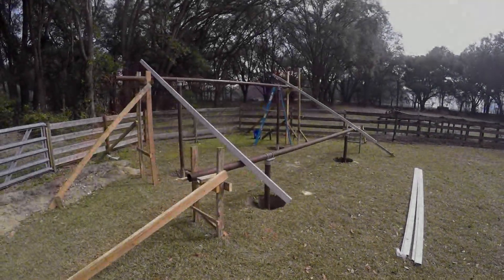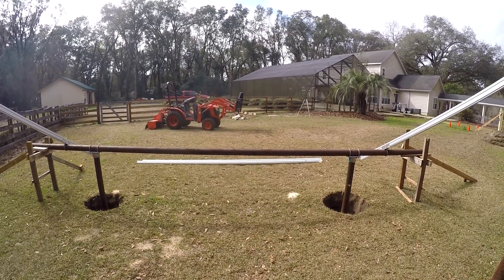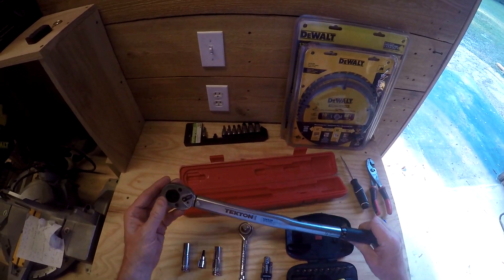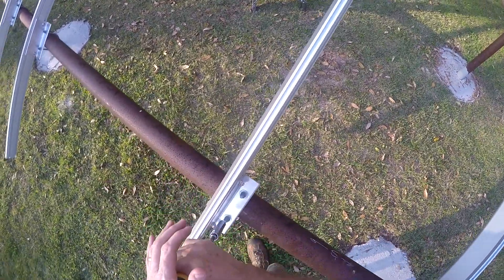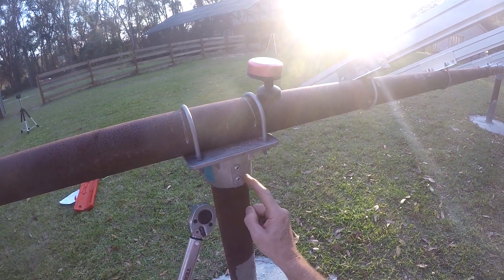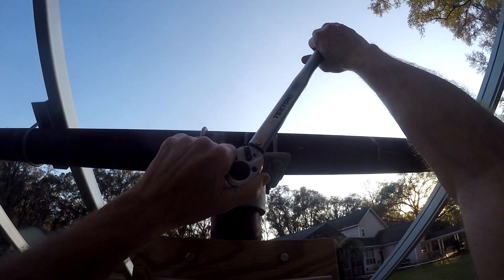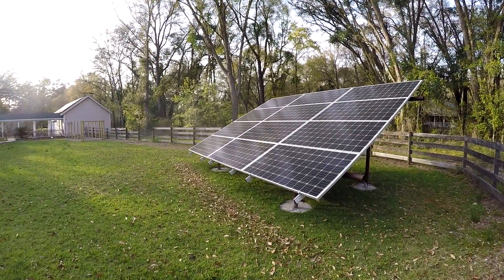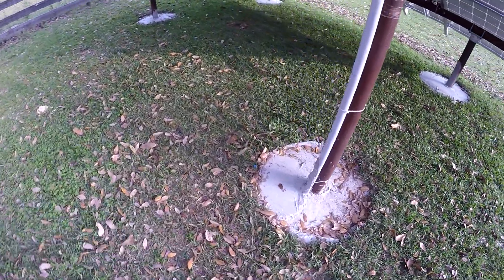IronRidge Ground Mount Solar: Concrete Rails & Panels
- A510C Pro/Tran2 Manual Transfer Switch:
-TEMCo WC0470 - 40' (20' Blk, 20' Red) 4/0 Gauge:
-Digital Current Voltage Power Energy Meter:
-DROK Digital Multimeter:
Small Torque Wrench
Large Torque Wrench